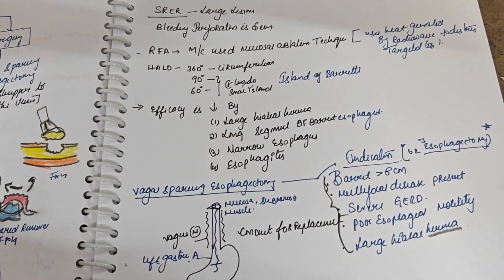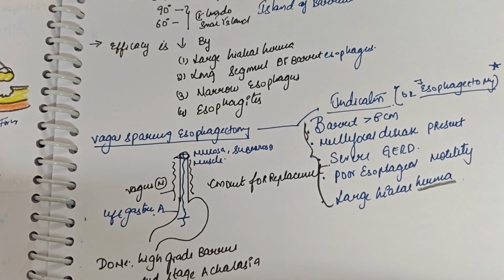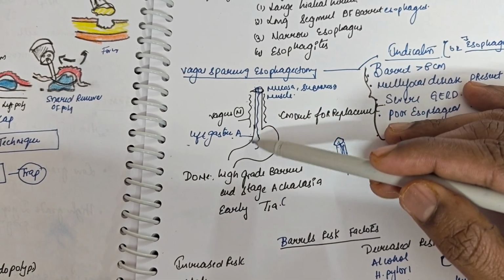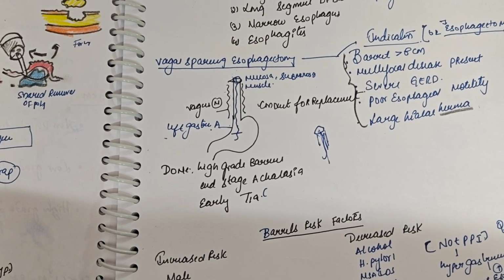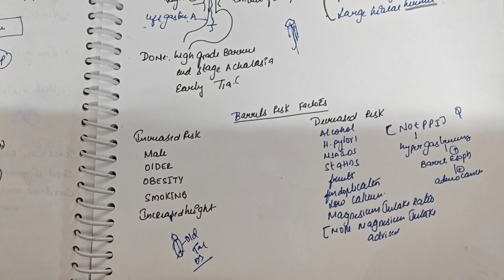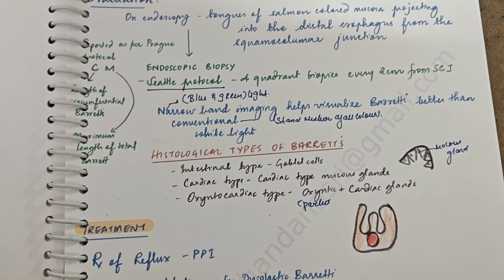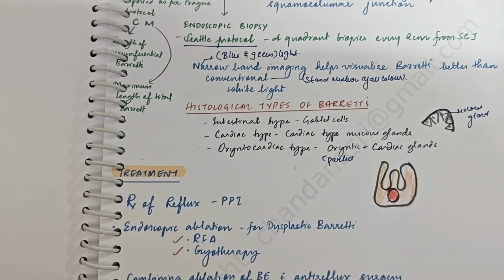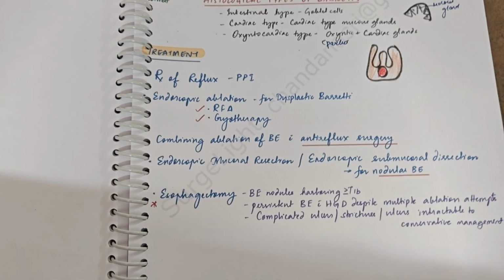barret esophagus part 3